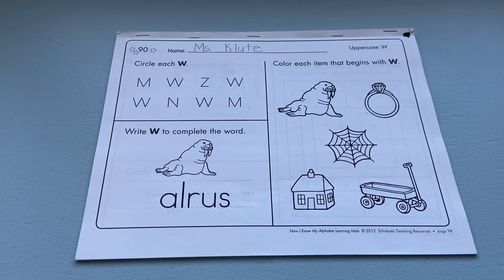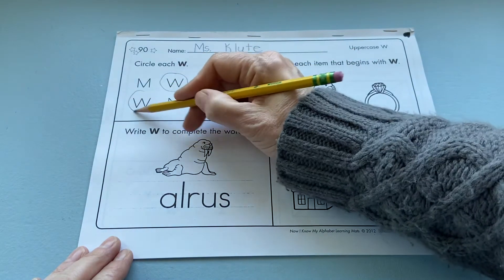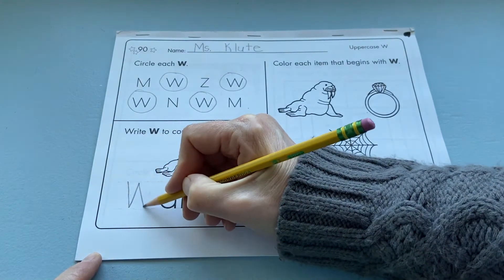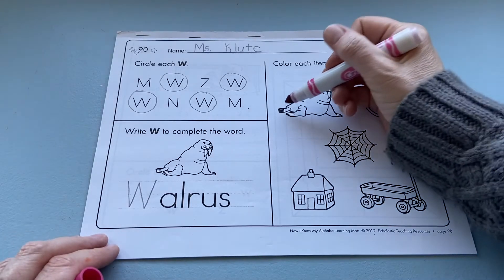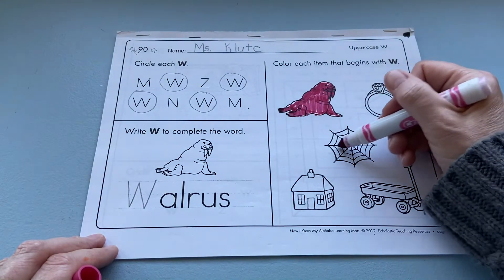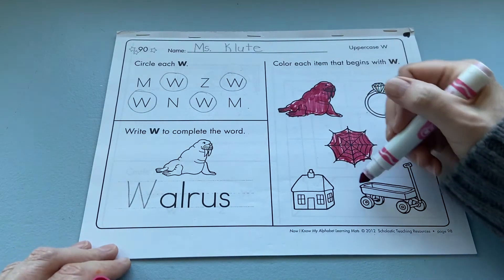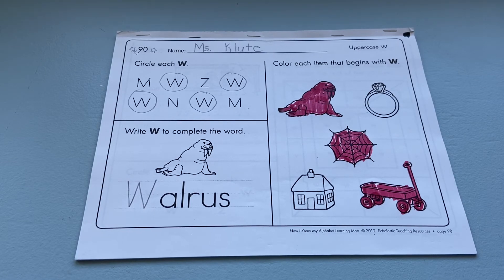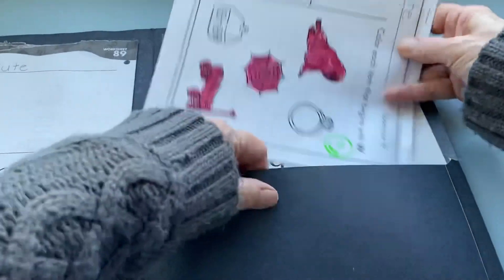4/27 Phonics 3